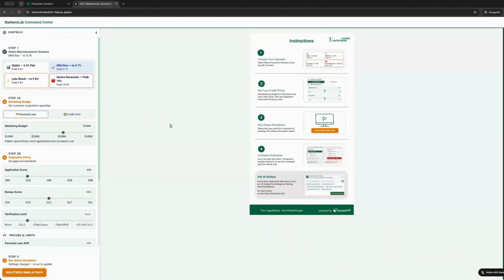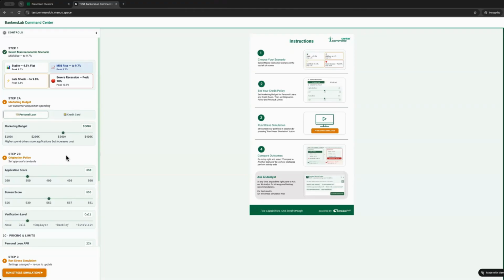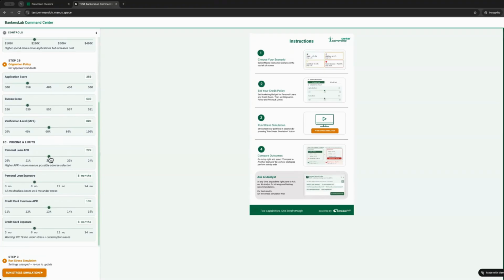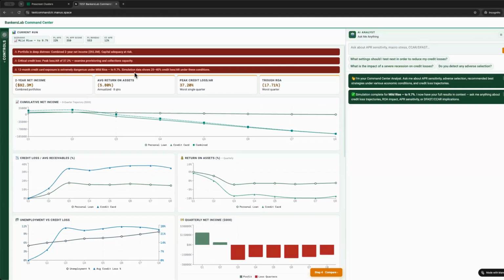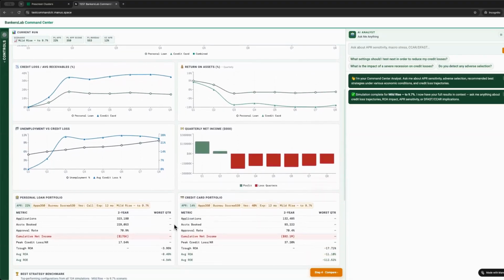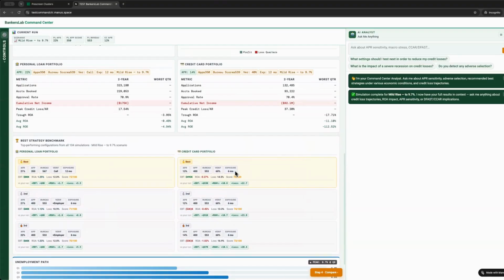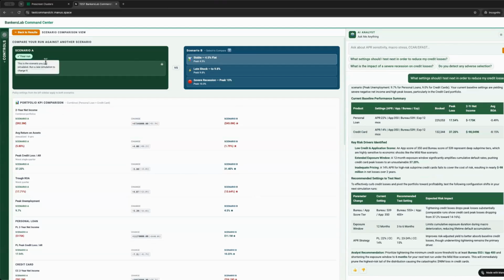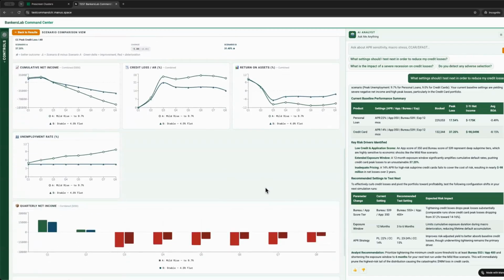Command Center Underwriting Simulation Demo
What if you could test an underwriting strategy against the future of your portfolio before putting it into market?

In this BankersLab Command Center Underwriting Simulation Demo, see how a digital twin of your lending portfolio can simulate different credit strategies, surface the trade-offs, and generate clear, explainable recommendations. Your team stays in control, reviewing and approving every recommendation before it reaches a real customer or portfolio position.

AI recommends. You decide.

About Command Center

Command Center is not a workshop. It is a fundamentally different product category — AI-powered decisioning infrastructure embedded in your business process.

See the Future. Shape the Outcome: Powered by BankersLab.